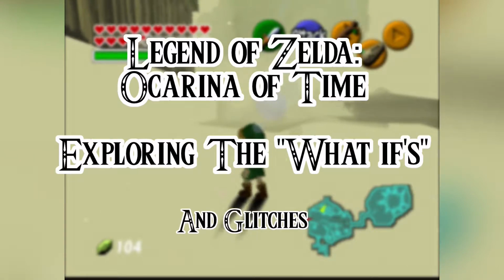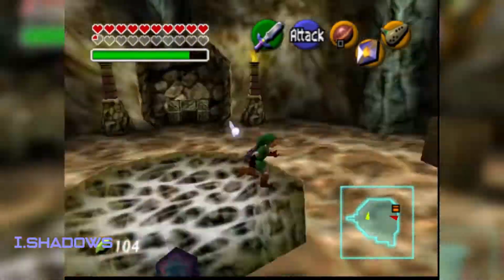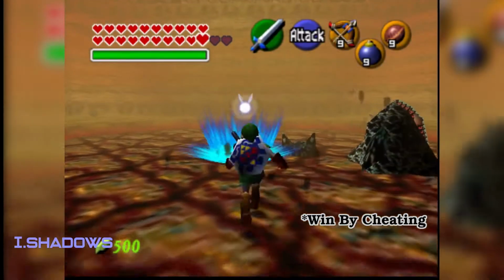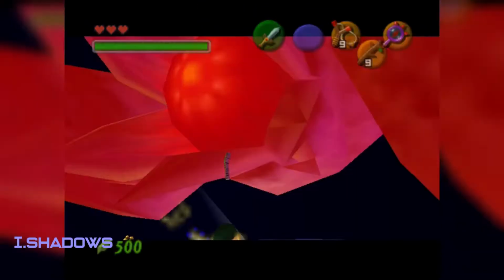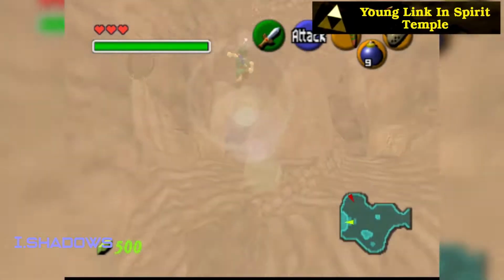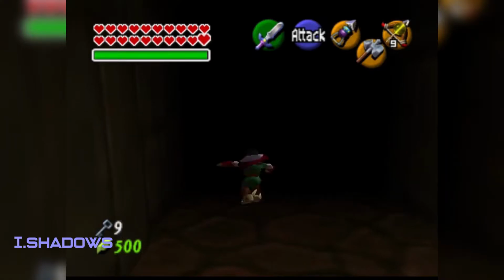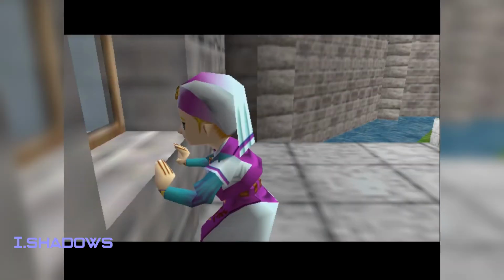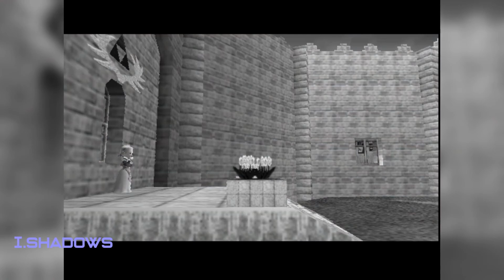Zelda: Ocarina Of Time Hacks Part 2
1. Link Cooked Alive. 00:17
2. Adult Link Fighting Gohma. 00:38
3. Adult Link Fighting King Dodongo. 1:56
4. Melting All Red Ice. 3:17
5. Young Link Wins Shadow Temple. 3:43
6. Young Link In Forest Temple. 4:47
7. Young Link In Fire Temple. 5:03

8. Young Link In Spirit Temple. 5:33
9. Behind Mido. 6:00
10. Stone Behind Deku Tree. 6:05
11. Disappearing Kokiri. 6:20
12. Entering Ganon's Castle Before Winning A Temple...  6:26
13. Two Bridges In Ganon's Castle. 6:38
14. Ending. 7:04